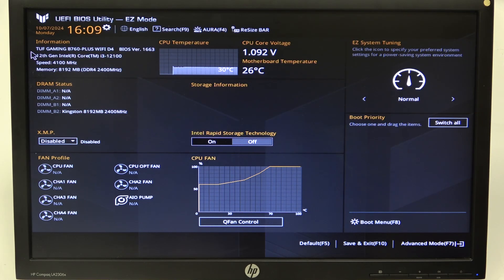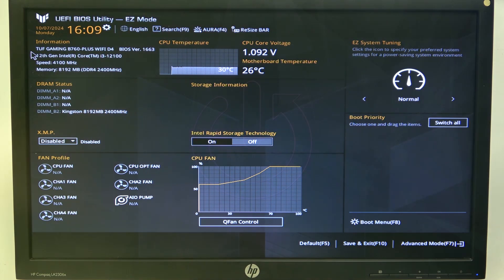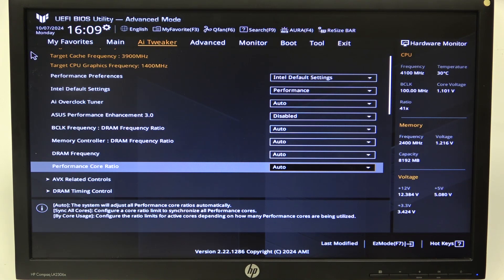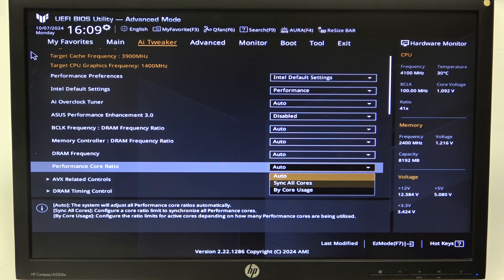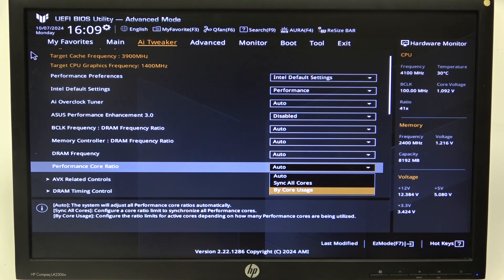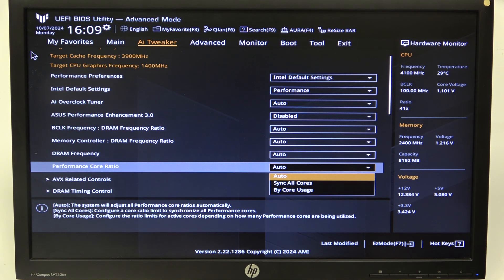How To Change Performance Core Ratio On ASUS B760 Motherboard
In this tutorial, you'll learn how to change the Performance Core Ratio on your ASUS B760 motherboard! Adjusting the core ratio can help optimize your CPU's performance, particularly for gaming and demanding applications. This guide will provide you with the necessary steps to effectively configure the Performance Core Ratio settings in the BIOS.

How do I access the BIOS on my ASUS B760 motherboard?
Where can I find the Performance Core Ratio option in the BIOS menu?
What factors should I consider when changing the Performance Core Ratio?
How does adjusting the core ratio impact the overall CPU performance?
What should I do if I experience instability after modifying the core ratio settings?